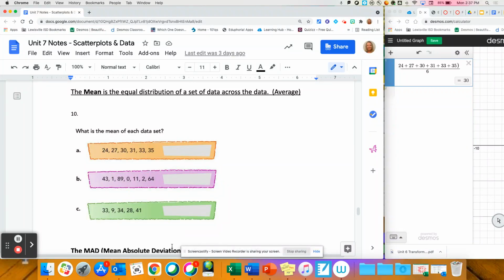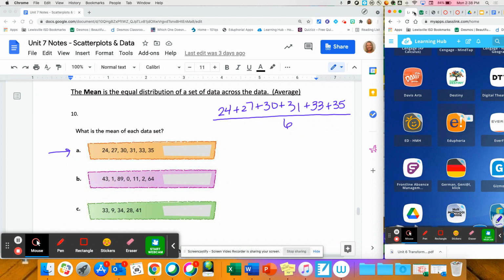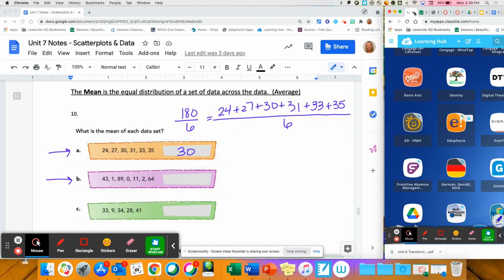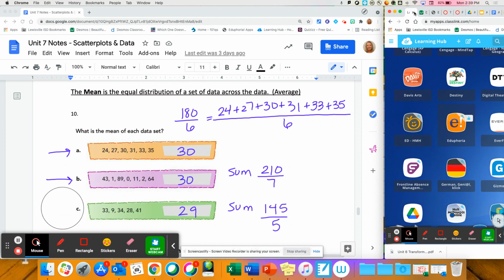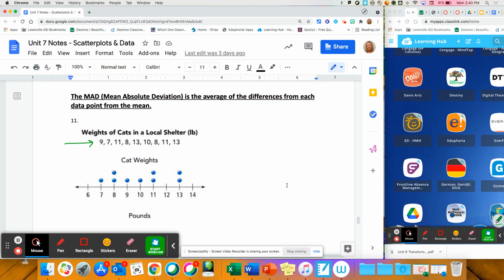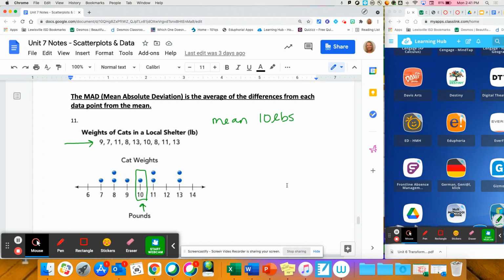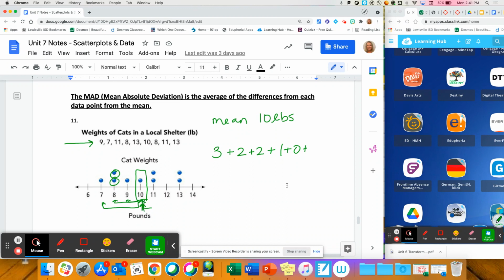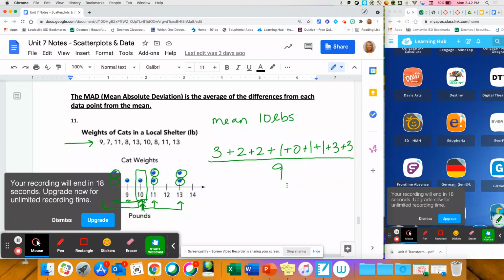7-3 MAD (Mean Absolute Deviation)